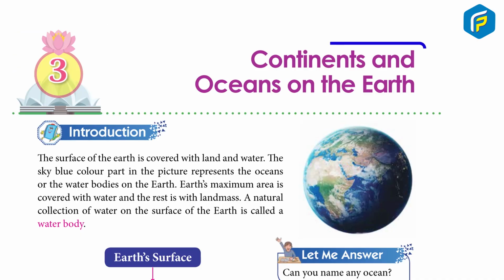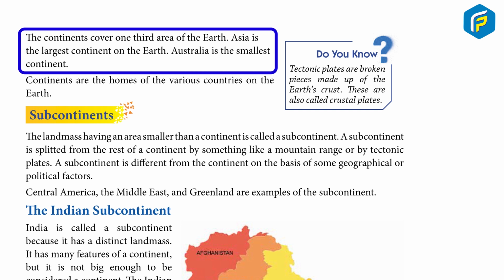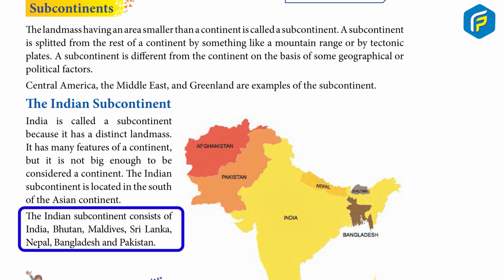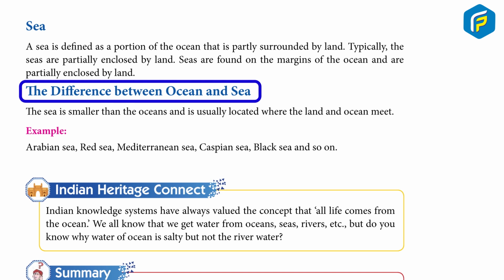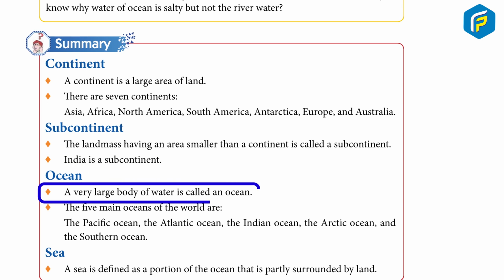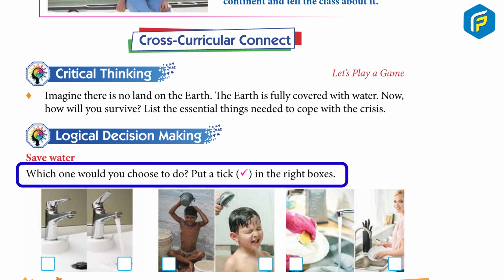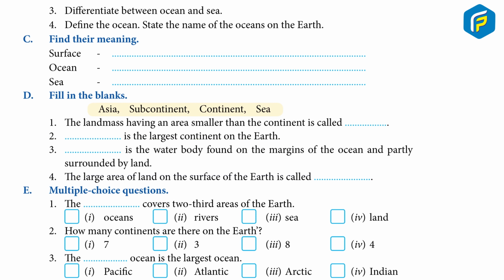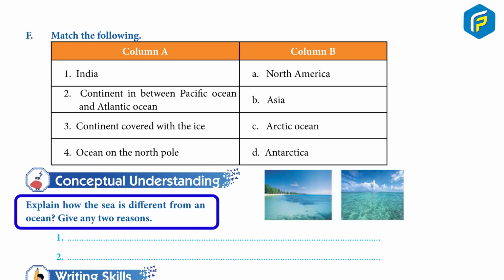Franklin SST Book 3 - Chapter 3 Continents and Oceans on the Earth